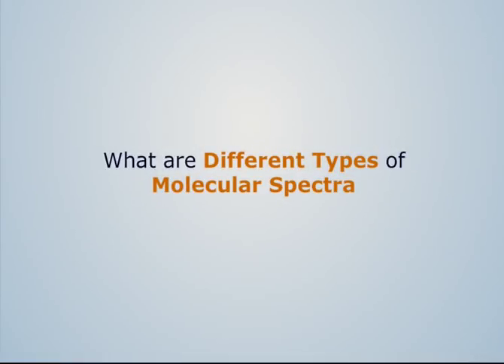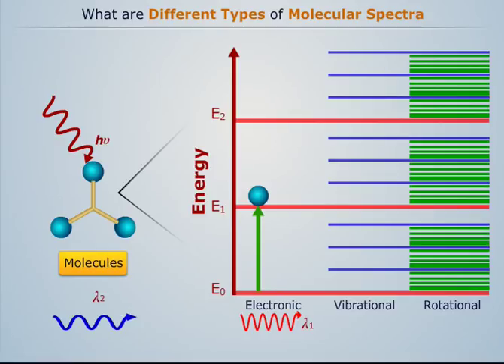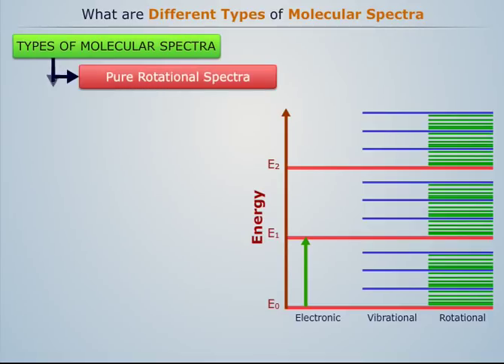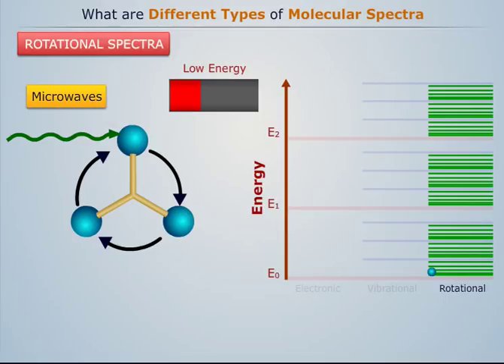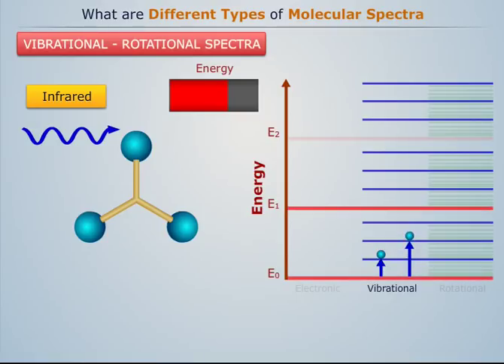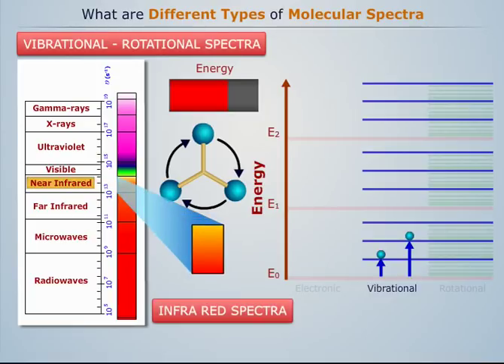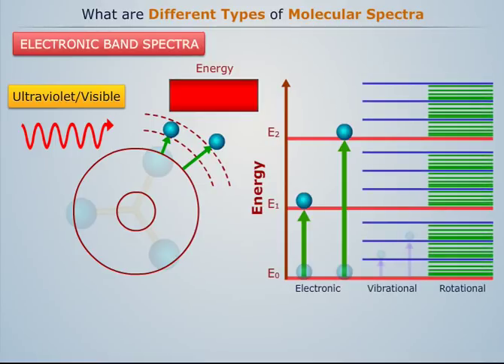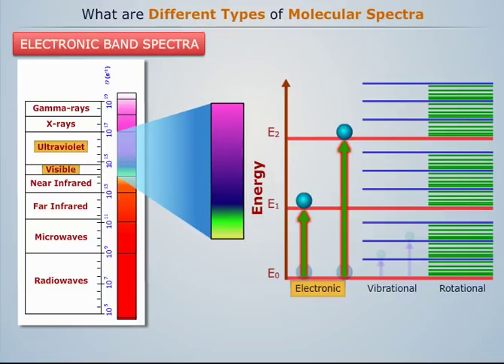Types of Molecular Spectroscopy | Engineering Chemistry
Watch this video and learn the different types of Molecular Spectroscopy with the help of a live example. The video content is a part of  the Engineering Chemistry course that includes the Study of Water and its treatment processes, Photochemistry, Corrosion Processes, Molecular Spectroscopy, Basics of Nano-Chemistry and Polymer Compounds.

Magic Marks is a digital learning portal for engineering students in India. It is currently the most popular e-learning platform that offers high-quality video tutorials accompanied by an easy-to-understand voice-over. Magic Marks provides an abundance of videos of engineering subjects under First Year courses, including Mechanical Engineering, Civil Engineering and Electrical & Electronics Engineering.